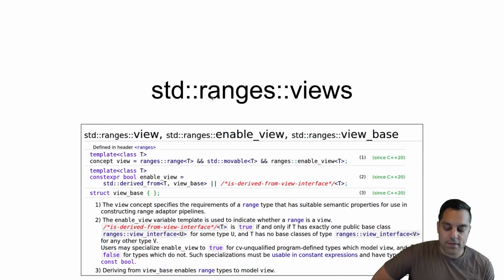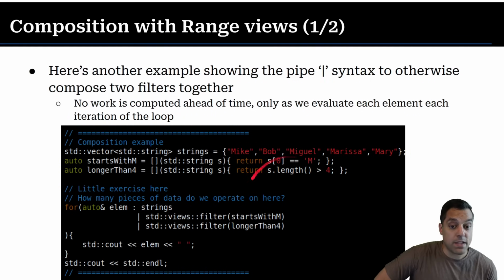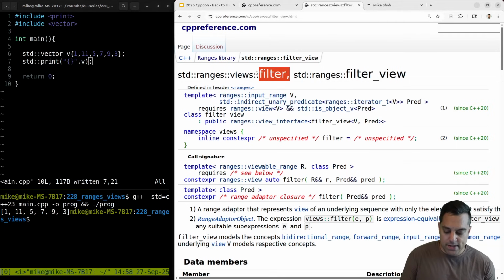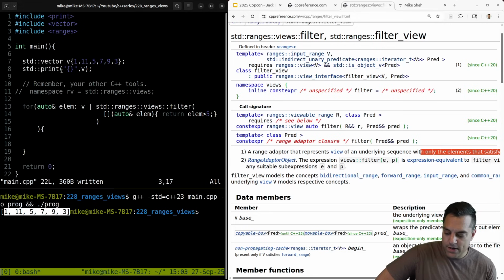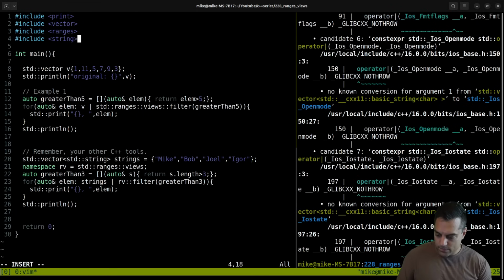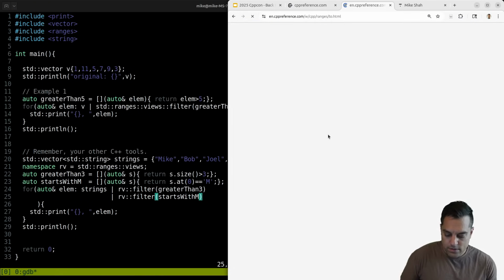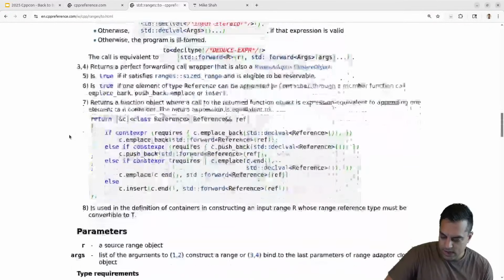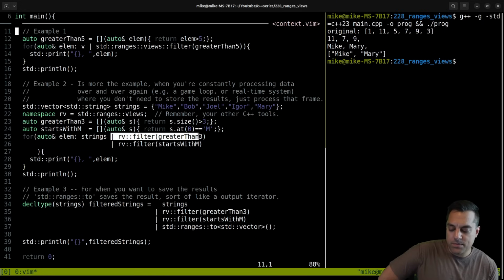C++ Ranges (Part 3 of n) - views and adaptors (lazy evaluation, ranges::to)| Modern Cpp Ep. 228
►Lesson Description: In this lesson I continue our discussion with ranges this time showing you how ranges compose. We'll take a look at the pipe operator syntax which you may have seen which is a key new addition for working with range algorithms. One of the keys that enable this however, is that ranges (most ranges at least) evaluate lazily. This means that ranges can be efficient and only process data as needed (and even in infinite streams). We'll look at a few examples of composition, and then we'll also understand how to use ranges::to when we want to save the view (which is similar to an output iterator or something like back_inserter which you may have seen before.) As always, feel free to bring up any questions and discuss what you've learned!